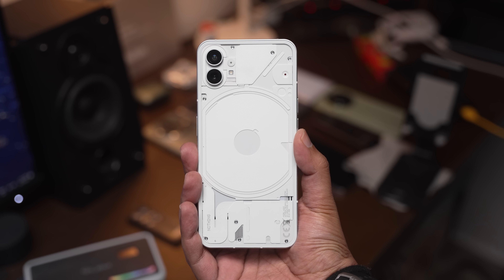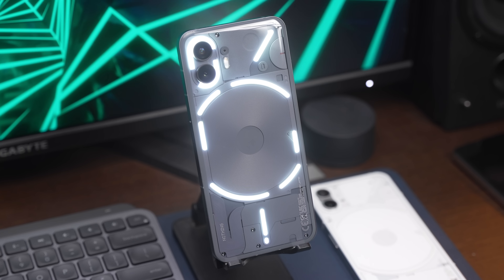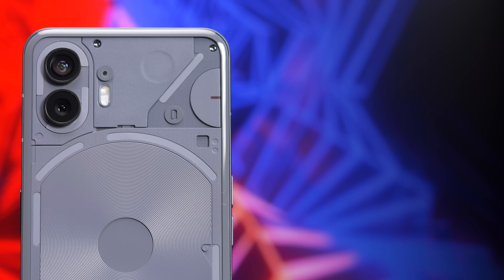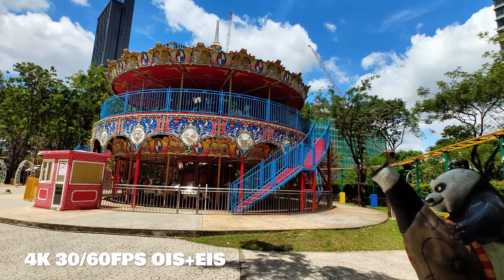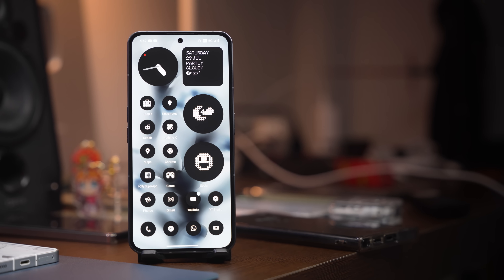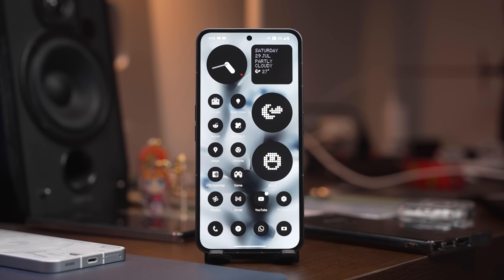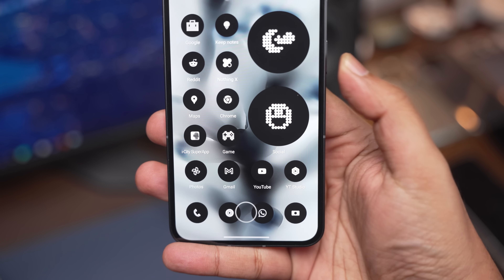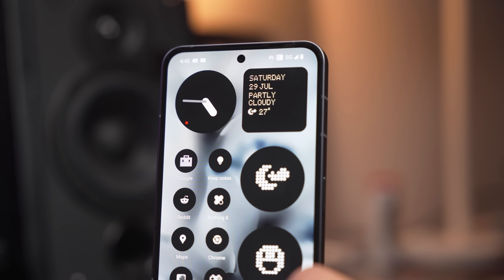Nothing Phone (2) : Snapdragon 8+ Gen 1??? Eeeuuwwww